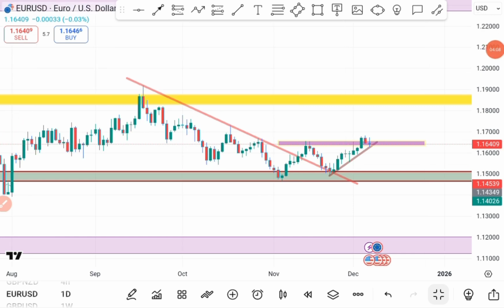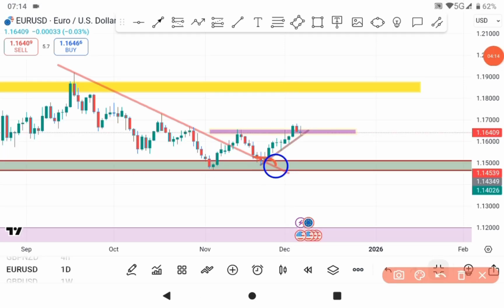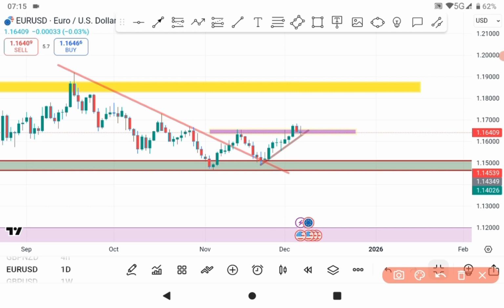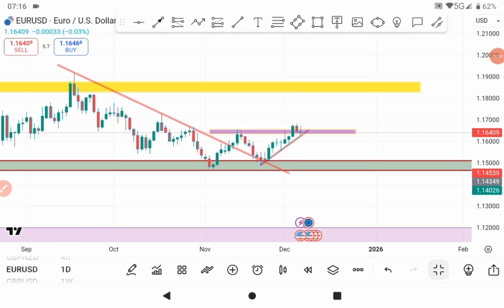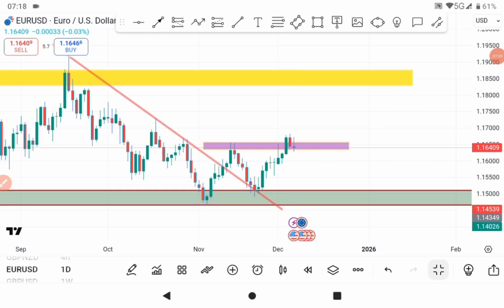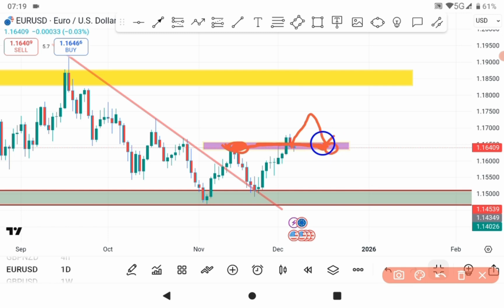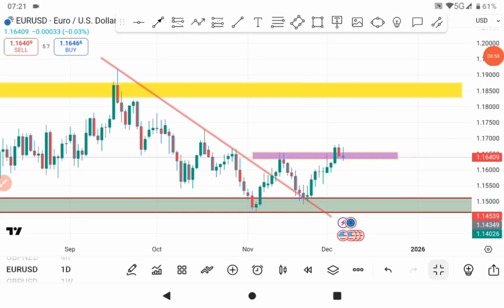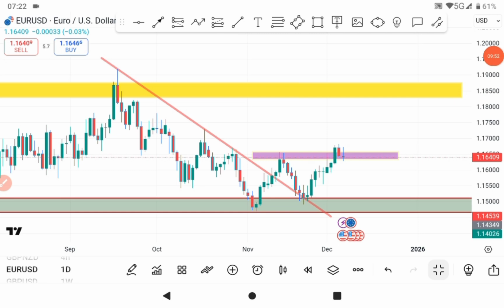How to grow a small account in forex market all you need to know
putting full hope in forex market without a proper risk management is a no to us